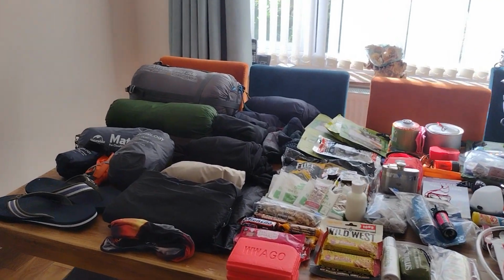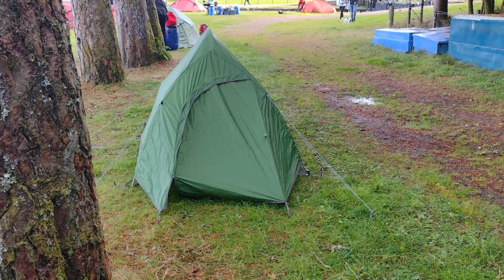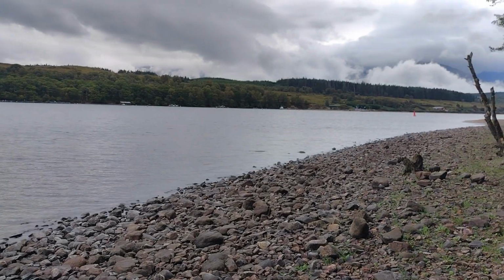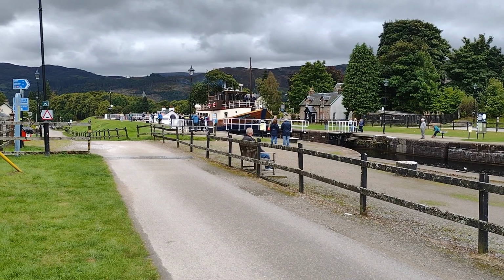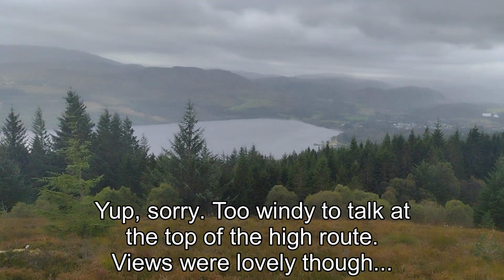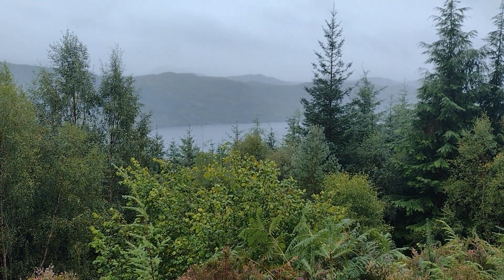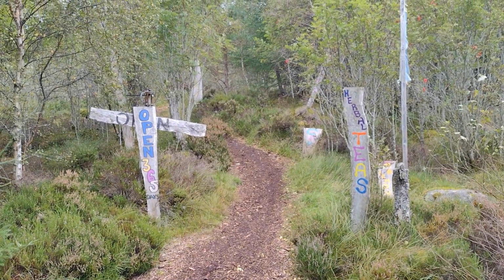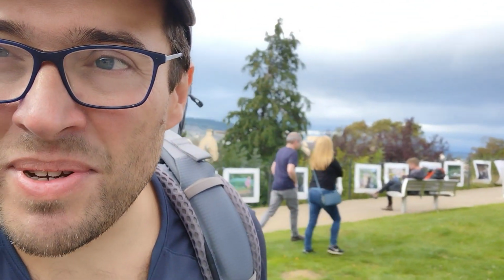Great Glen Way - Sep 2021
Documenting my journey along the Great Glen Way. 78 Miles from Fort William to Inverness in September 2021. Backpacking and Wild Camping where possible in the stunning Scottish Highlands.